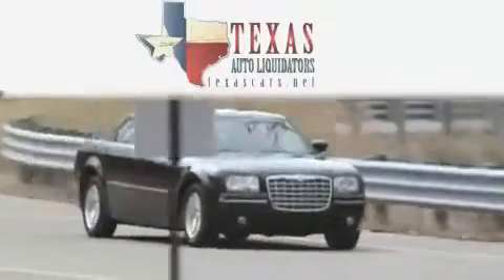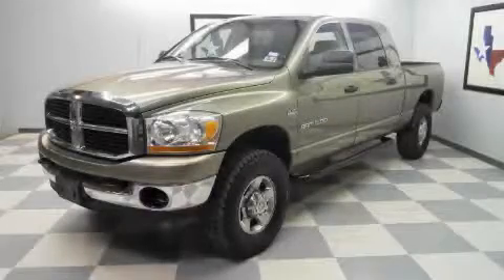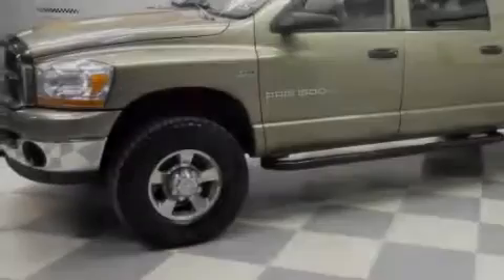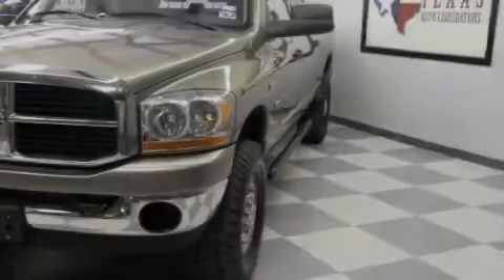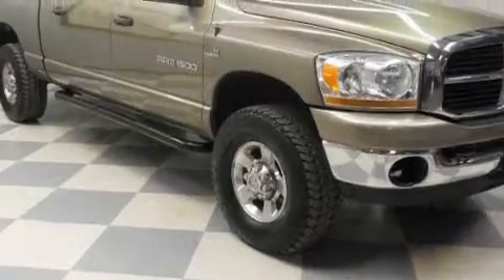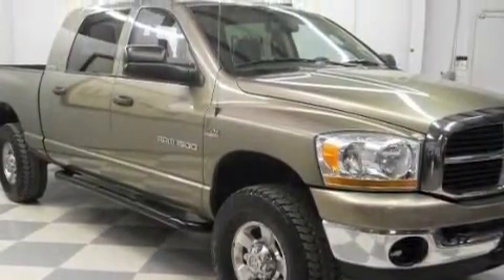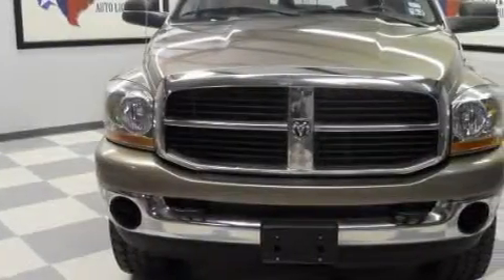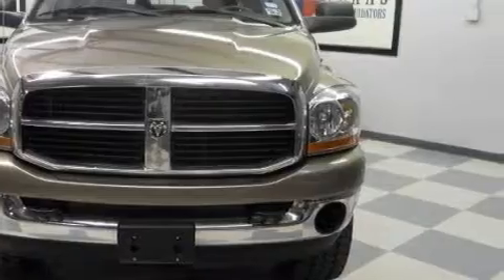Pre-Owned 2006 Dodge Ram 1500 Dallas TX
Year: 2006
 Make: Dodge
 Model: Ram 1500
 Engine: 5.7L V8 HEMI ENGINE
 Trans.: Automatic
 Exterior: Tan
 Miles: 111,184
 Interior: Tan

 Preowned 2006 Dodge Ram 1500 Arlington TX